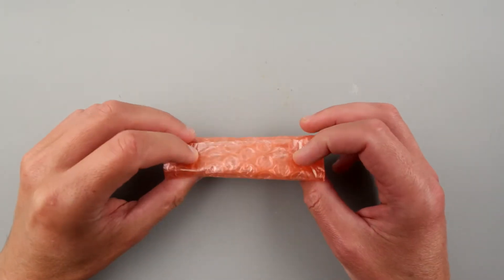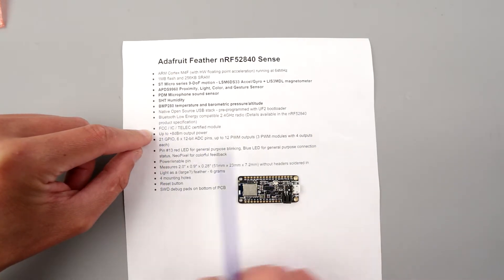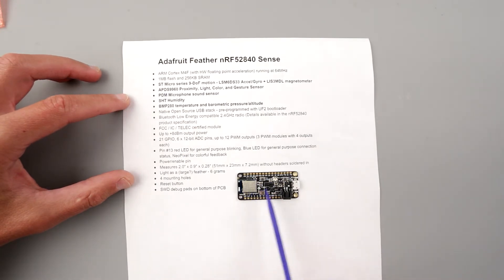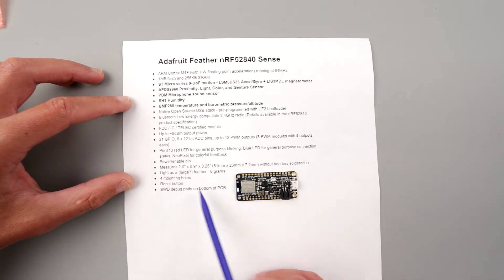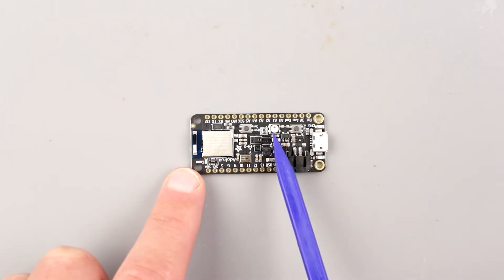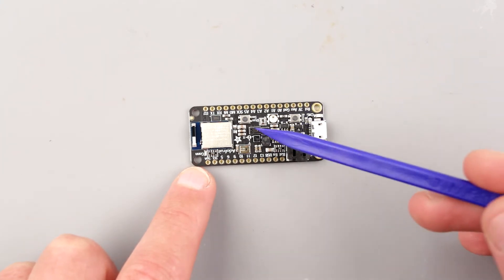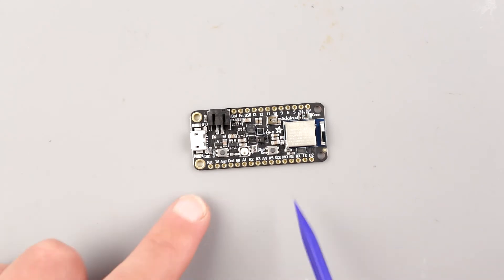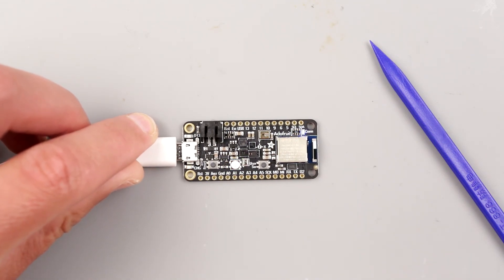Close up looks at: Adafruit Feather nRF52840 Sense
Close look at another @adafruit  bluetooth enabled development board based on nRF52840. This time is packed with all sort of sensors: accelerometer, gyroscope, magnetometer, light sensor, gesture sensor, color sensor, humidity sensor, temperature sensor, pressure sensor and a microphone.